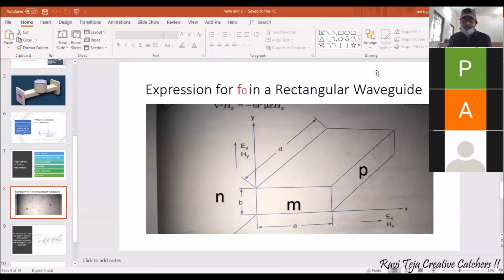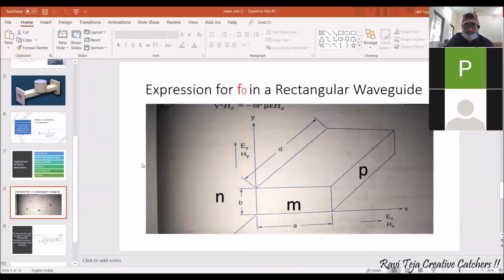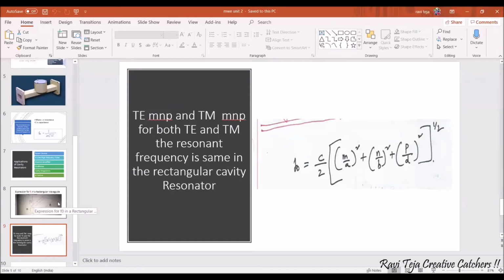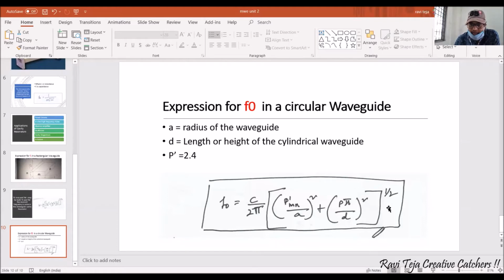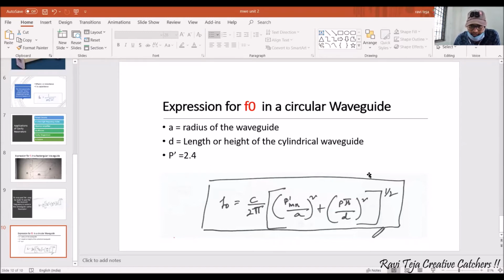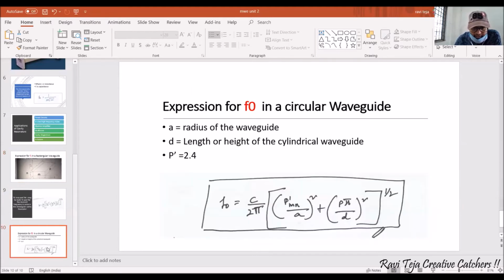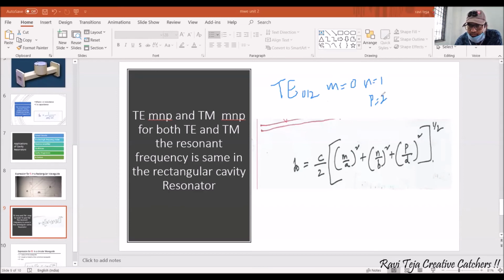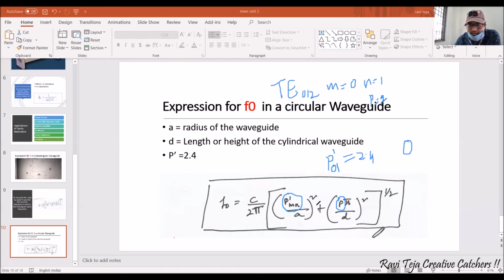Resonant frequency f0 of rectangular and circular cavity resonator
cavity resonator animation
circular cavity resonator
resonant cavity in laser
rectangular cavity resonator derivation
transmission line resonator
re entrant cavity resonator
cavity resonator nptel
microwave resonators
dielectric resonators
rf cavity accelerator
Rectangular waveguide cavity resonator
Derivation of resonant frequency
Cavity Resonator Basics, Performance Parameters, Types, Condition for resonance & Modes of propagati
Resonant Frequency of a Rectangular cavity Resonator
Rectangular Cavity Resonator